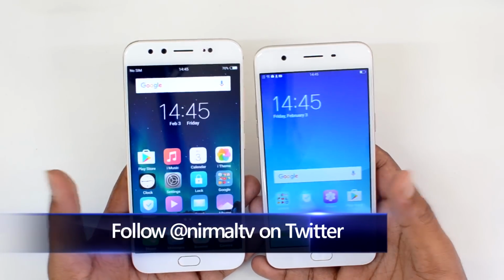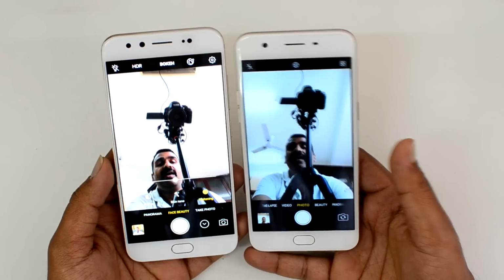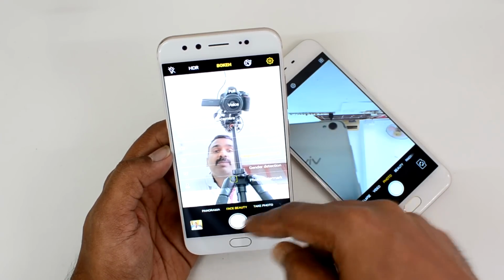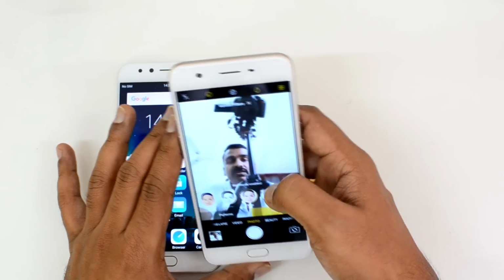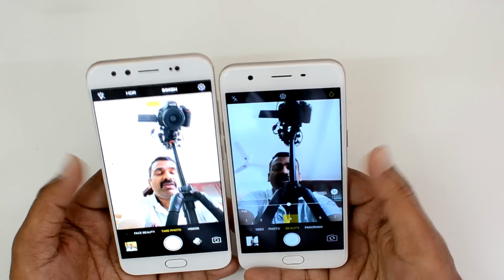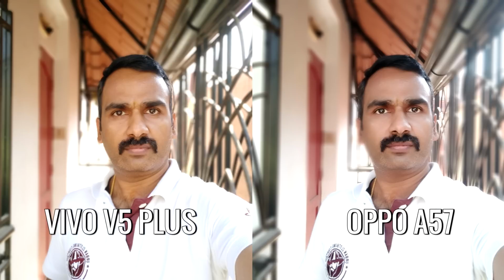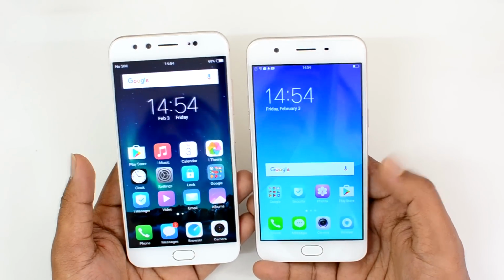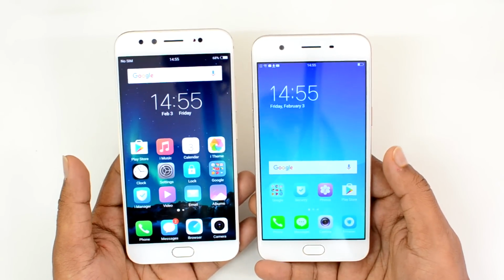Vivo V5 Plus vs Oppo A57 -Selfie Camera Comparison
Vivo V5 Plus and Oppo A57 are two selfie focused smartphones and here is the selfie camera comparison of the two devices with photos and videos taken with the front camera.